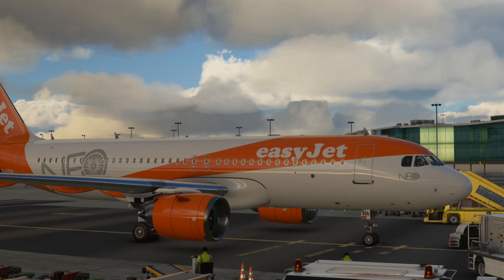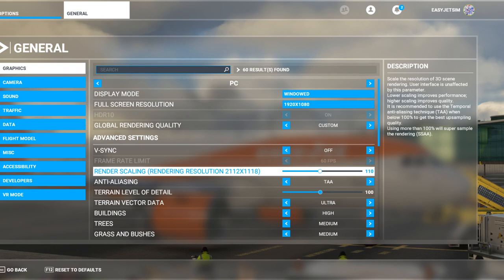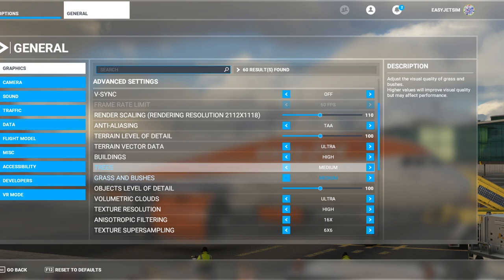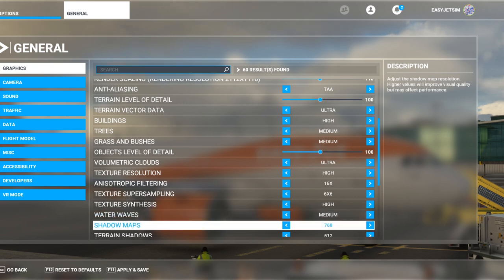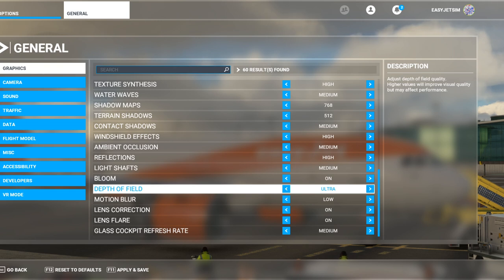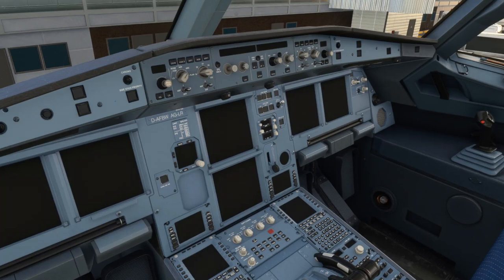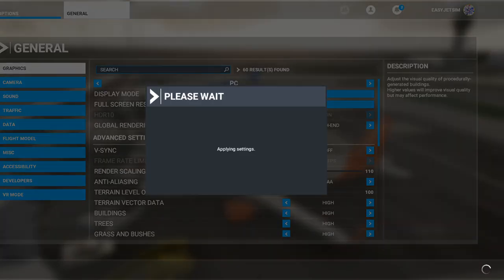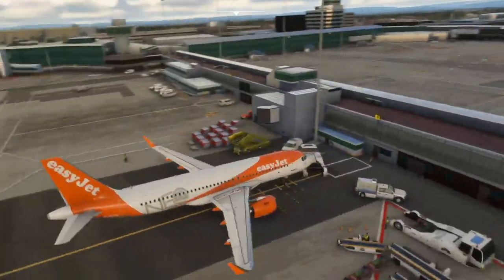MSFS 2020 - Graphics Settings Mid Range PC (for A320 IFR Flying)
Having been asked so many times to share my current graphics settings, I thought this video would be the best way to both show & explain the graphic settings I use in a mid-range PC for MSFS 2020.

16gb RAM (2400)
1TB HDD
1080 video display